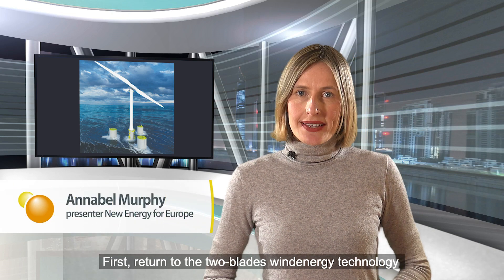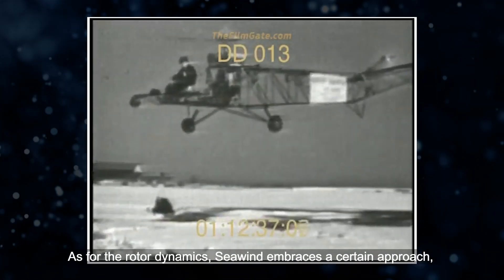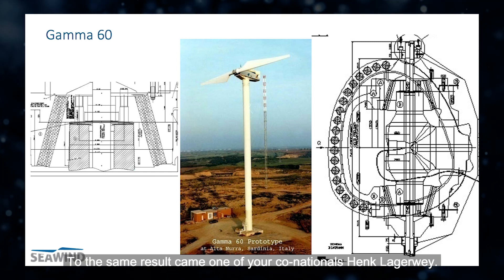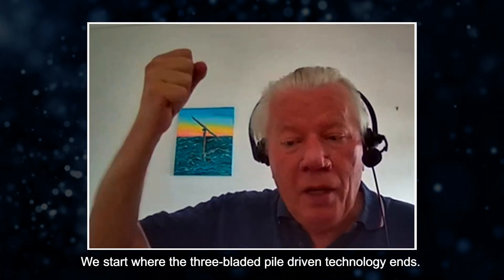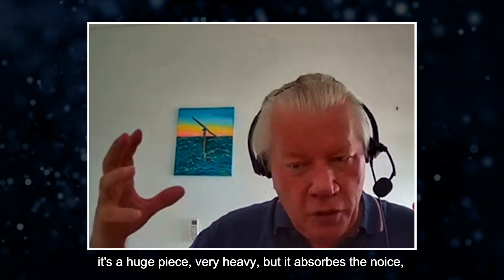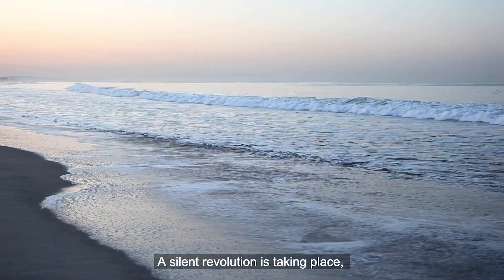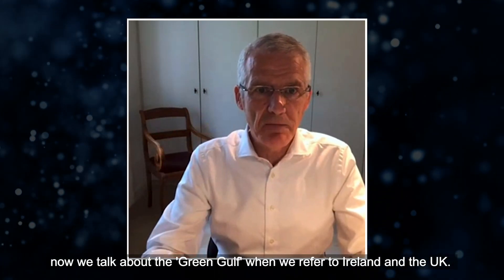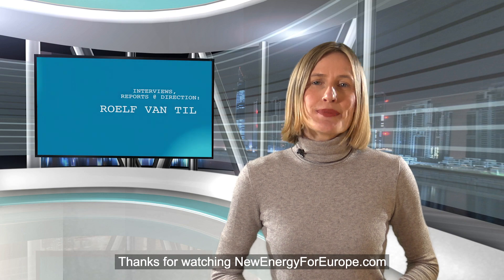Seawind: two-blades floating wind turbines making hydrogen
First, return to the two-blades windenergy technology, then: reach out to the oceans with floating wind turbines to exploit the best wind conditions. And don’t forget in the end to convert the electric output into hydrogen molecules, because that’s the best way to store and transport massive amounts of windpower. May we present … SeaWind. Interview with Seawind's Martin Jakubowski and Vincent Dewulf